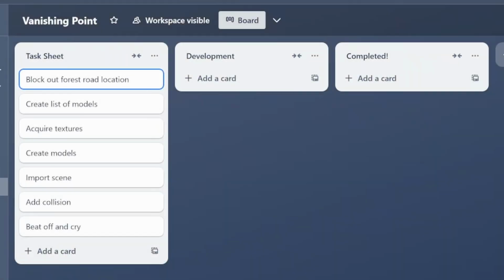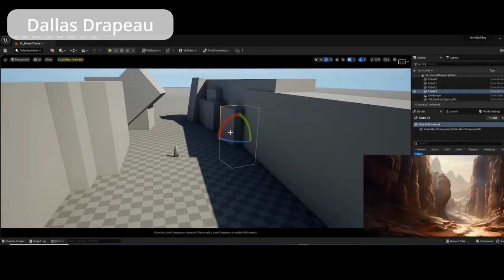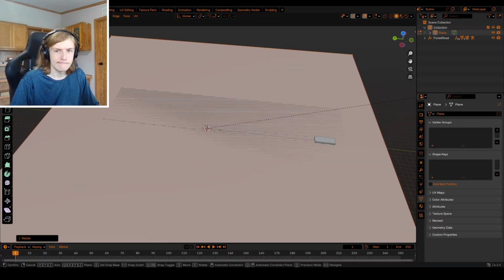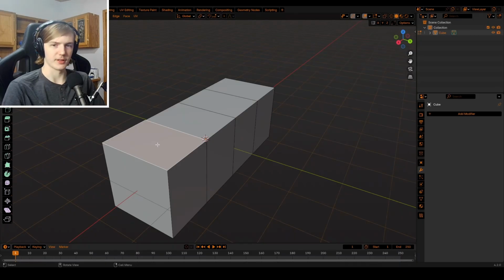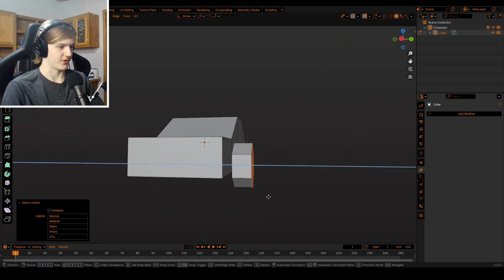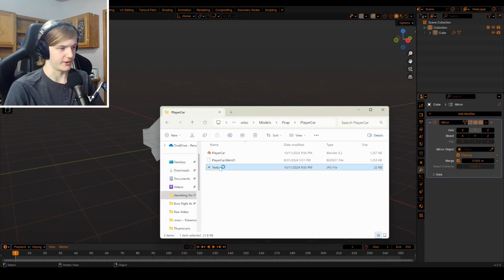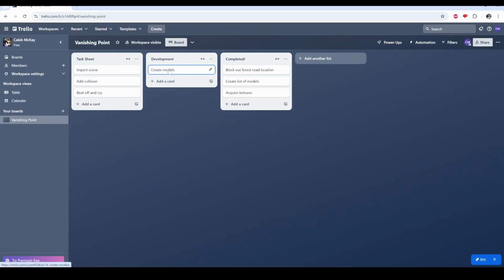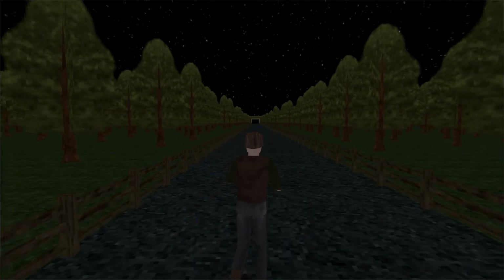Making the FIRST LEVEL for my HORROR GAME!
How I made the first area in my PS1-style Godot horror game.